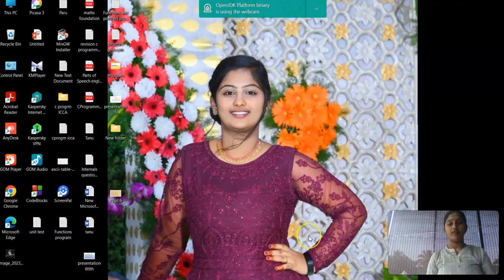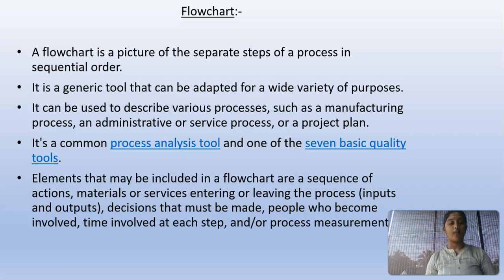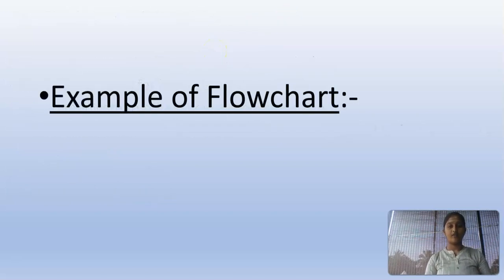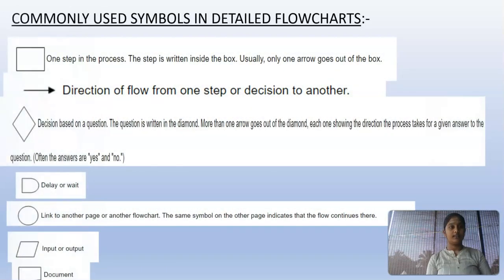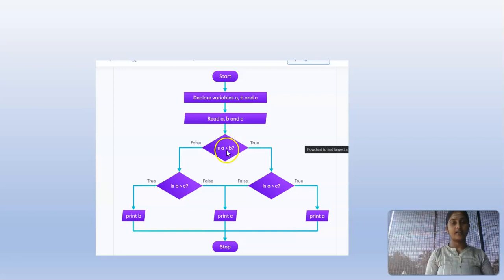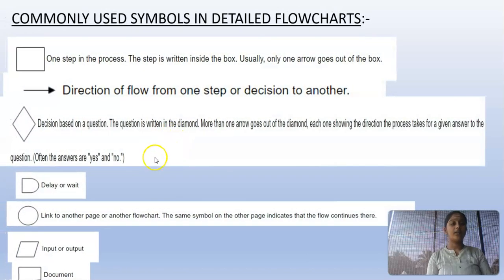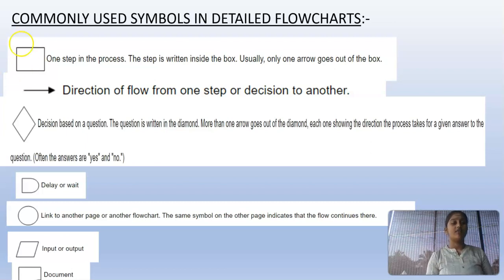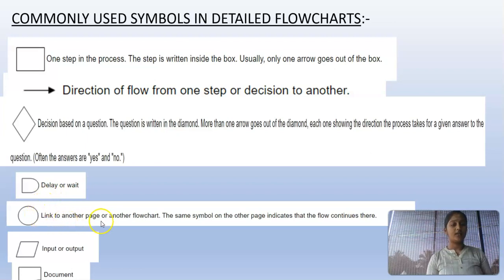Seminor 6th topics flowchart